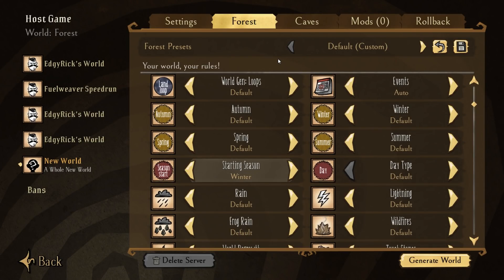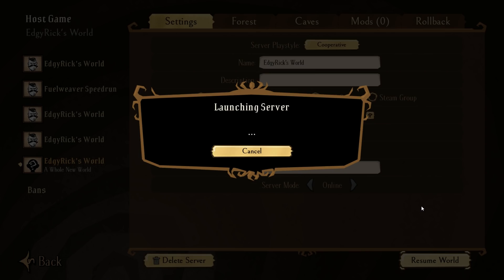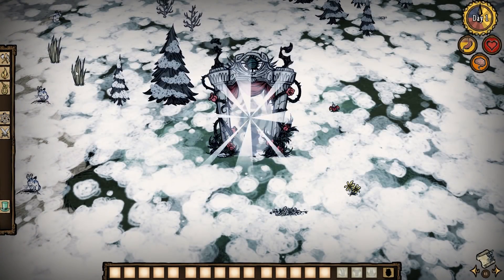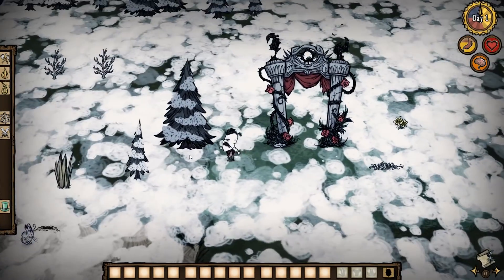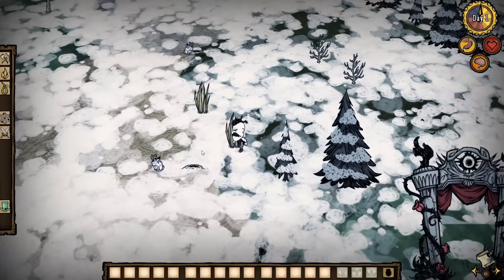Don't Starve but it's Freezing Out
Don't Starve but I start in winter and kill Deerclops.